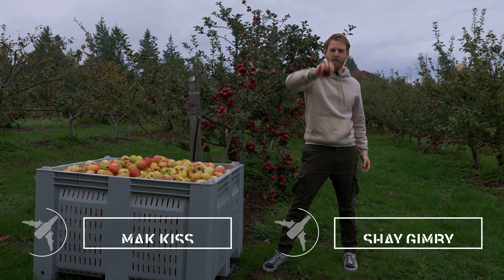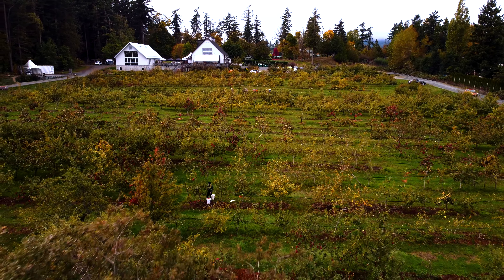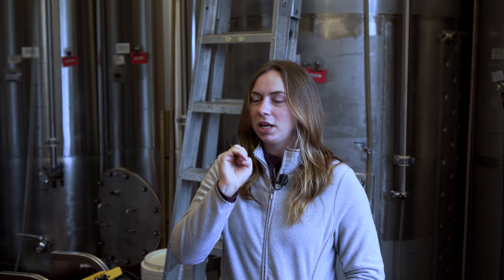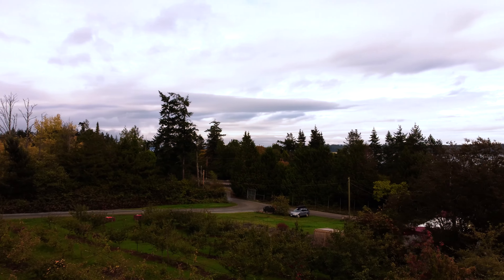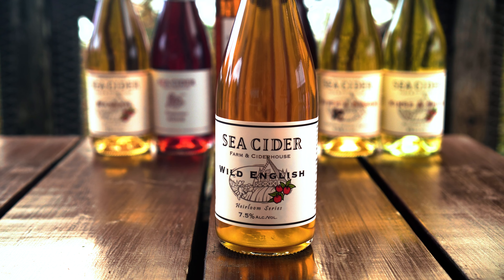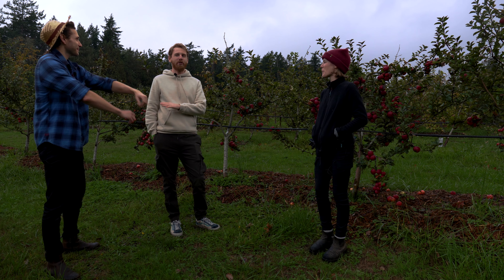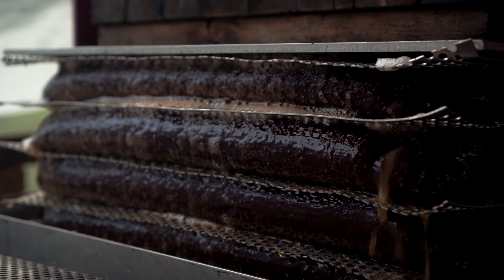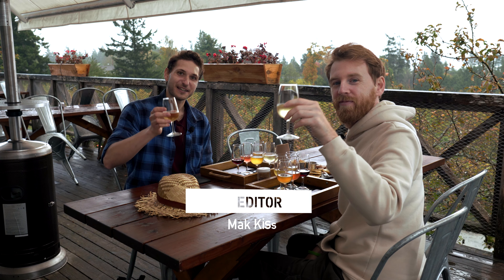How do you make Cider? | Sea Cider Farm and Ciderhouse | Beer and Back Again (2022)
What is Cider? How do you ferment apples? Where does the colour come from?

Welcome back as we continue our journey of discovering how our favourite beverages are made. Continuing in the local travels of British Columbia, we visit Sea Cider Farm and Ciderhouse on Vancouver Island, just outside of Victoria.

Shot during the apple harvest, discover along with us at Beer and Back Again as we learn how apples are picked, ground up, juiced, and turned into a thirst quenching alcoholic beverage!

very. good. video.
a local company bringing fun and genuine content online.
Beer and Back Again created by Mak Kiss